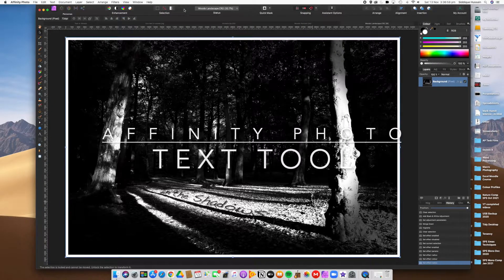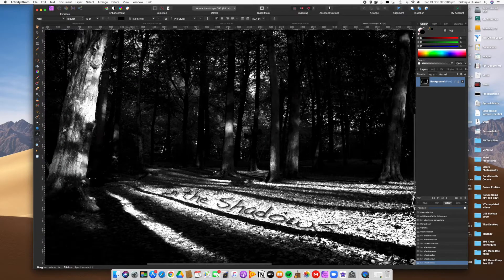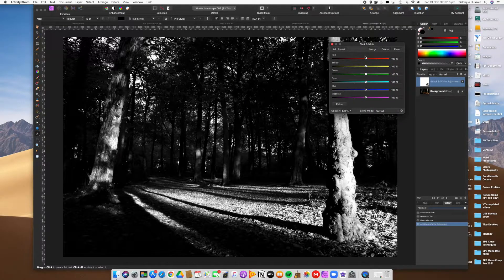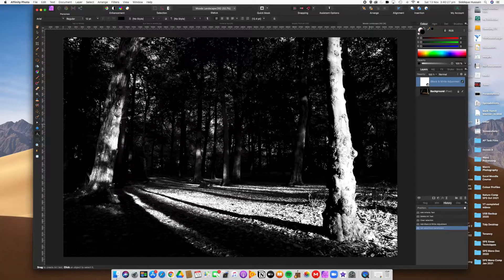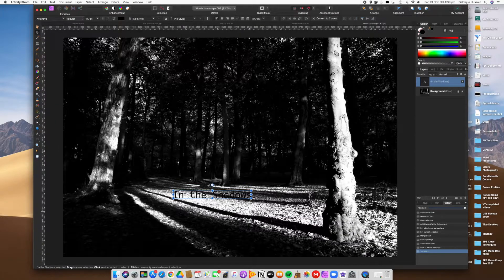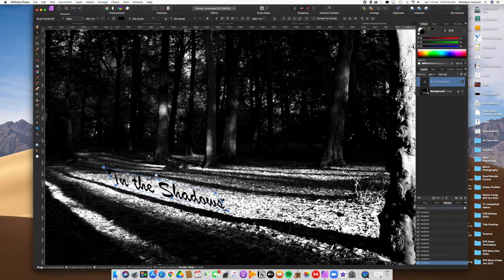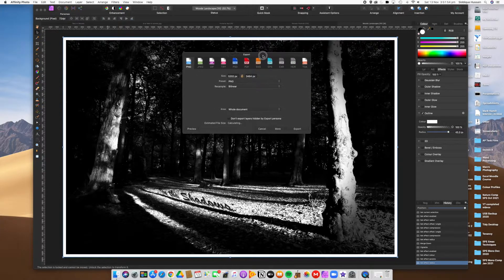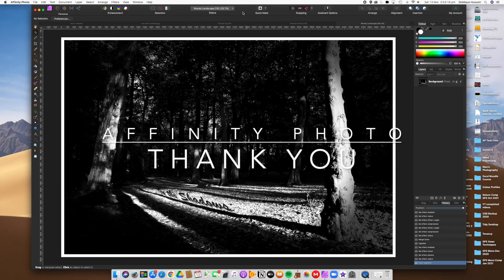Affinity Photo Text Tool in B/W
This Affinity Photo video tutorial will help to start your understanding of the Artisitc Text Tool and how you can use in just one application. Black & White text with shadows and perspective correction in order to fit into the environment. Plus it will help to prepare you to use the Adjustment Layers, creating vignette and a border.